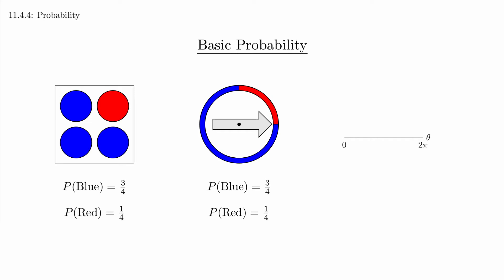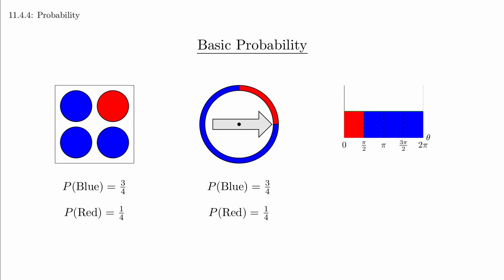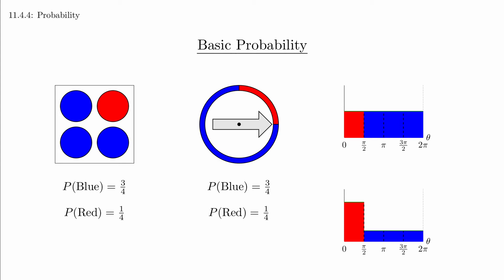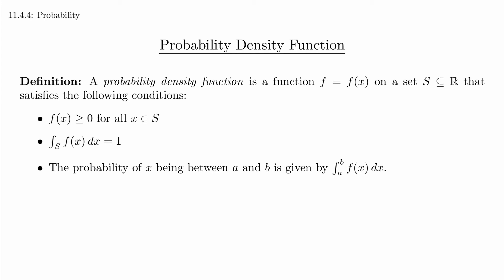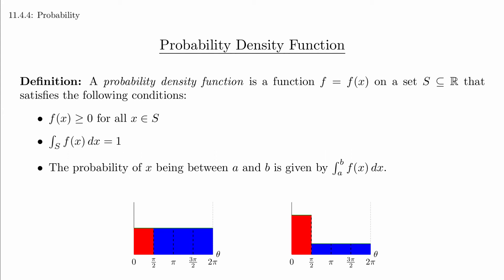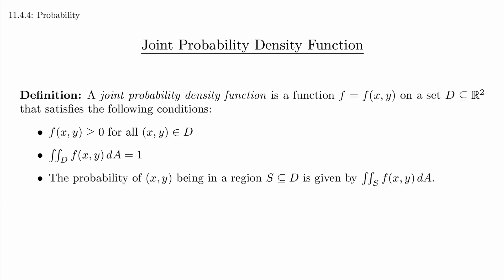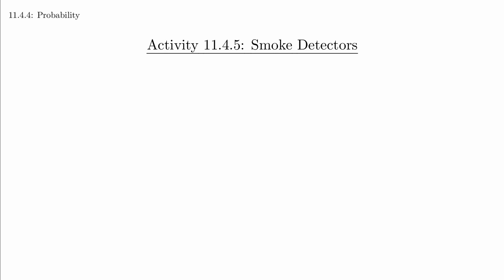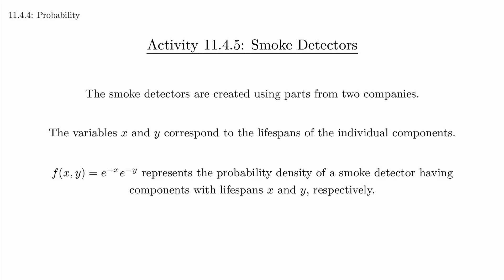11.4-3 - Joint Probability Density Functions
Math 283 (Calculus 3 - Multivariable Calculus)

0:00 Section 11.4.4 - Probability